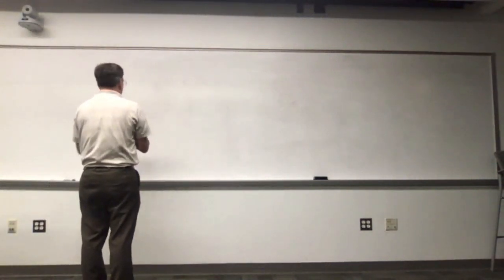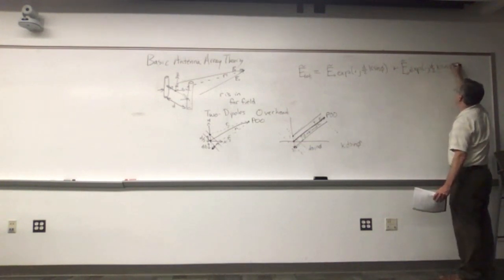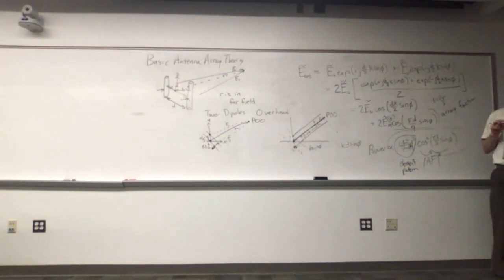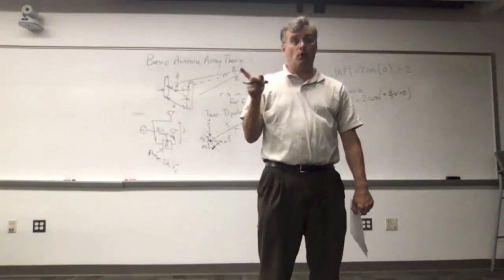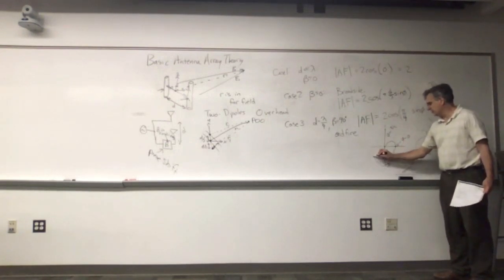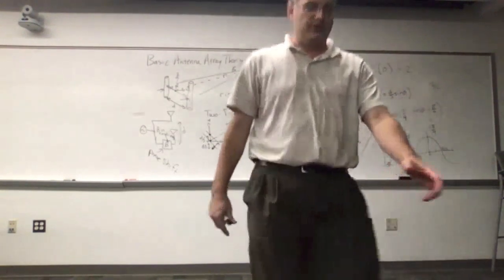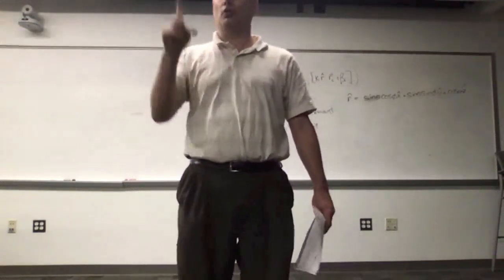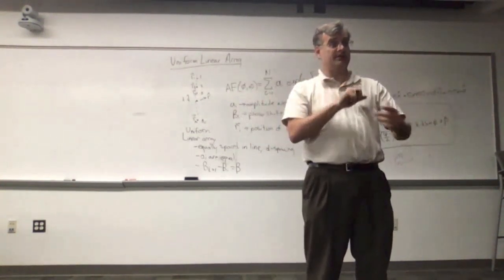AAA03: Introduction to Antenna Arrays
An introduction to general array theory and the concept of an array factor.  We present the array factor for a uniform linear array.